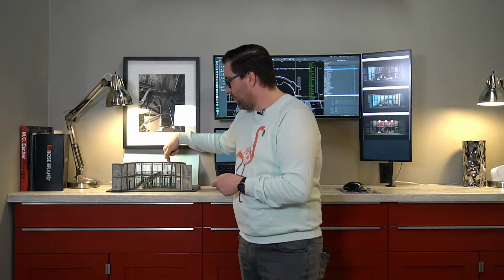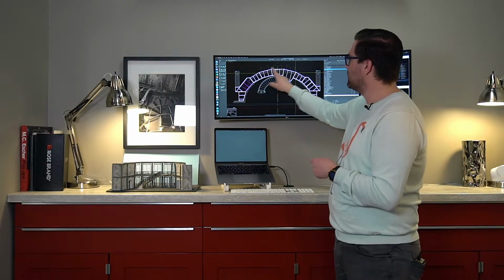La Traviata Set Build – Part One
Edmonton Opera's upcoming production of Verdi's La Traviata features a spectacular set designed by renowned Stratford Festival designer Christina Poddubiuk. In this video, our Director of Production explains the set model and talks about the process of building this massive structure that will fill the Jubilee stage. Don't miss La Traviata October 20, 23 & 26, 2018. Season tickets for all three operas in the 2018/19 season are now available starting from $75